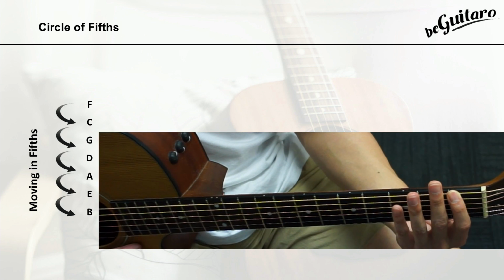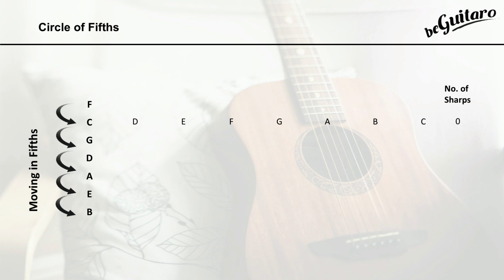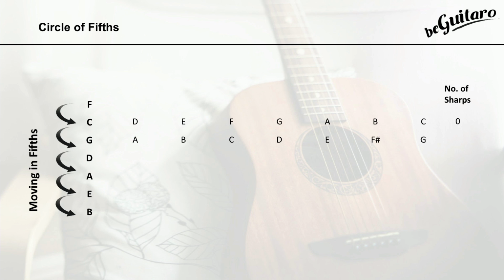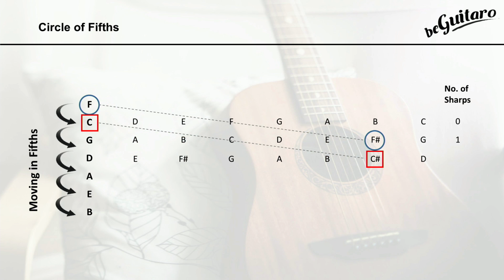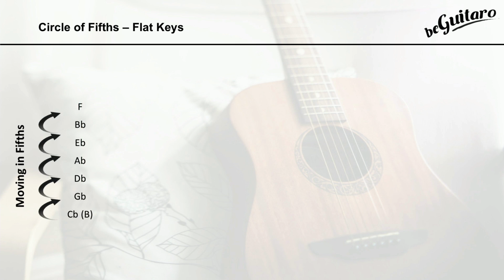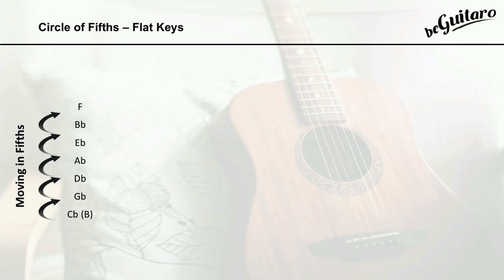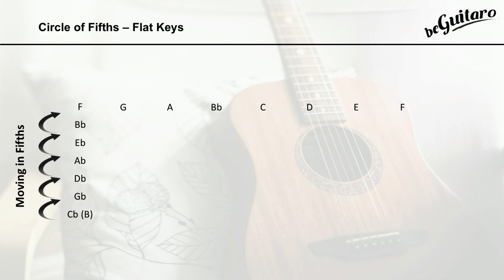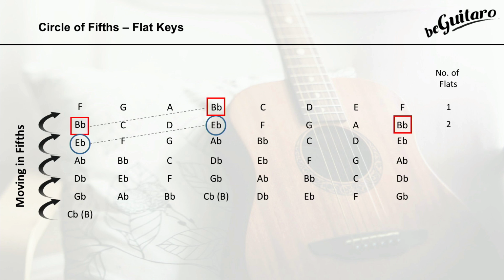Circle of Fifths - Memorize All 12 Major Scales WITH EASE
If you are having difficulty following this video, I recommend you start with watching this video first -